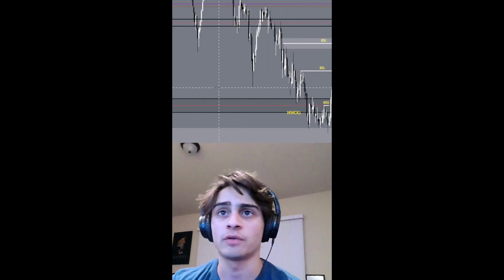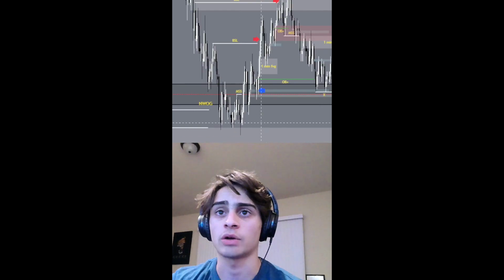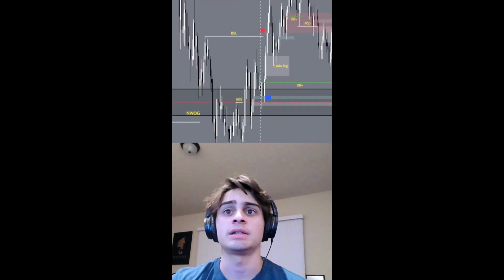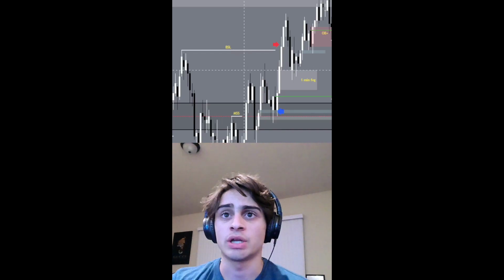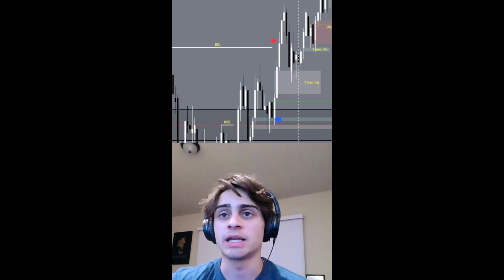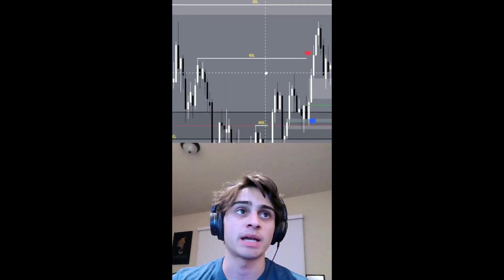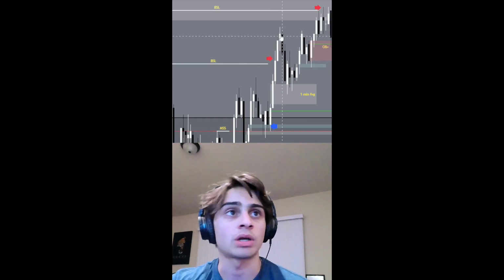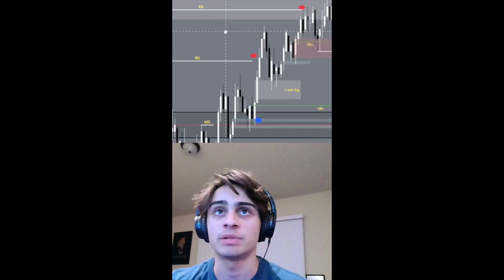3-8 Trade Recap. High probability ICT set-up.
How to trade smart money concepts professionally!